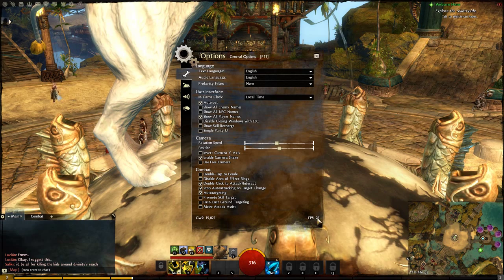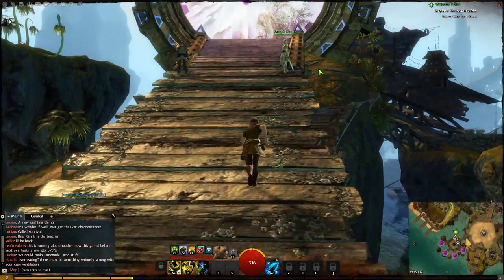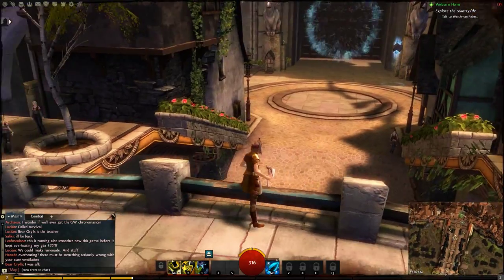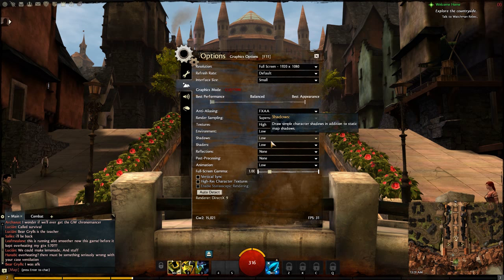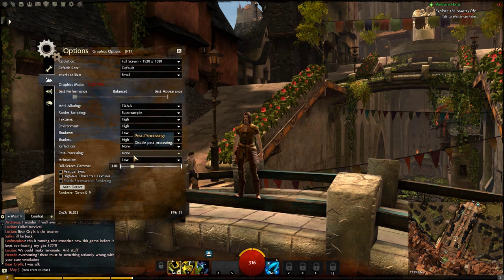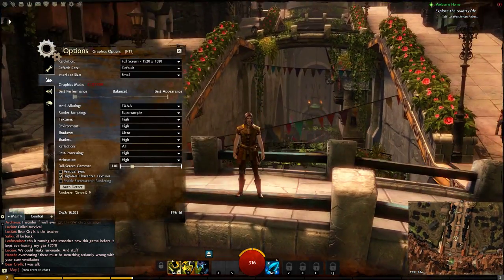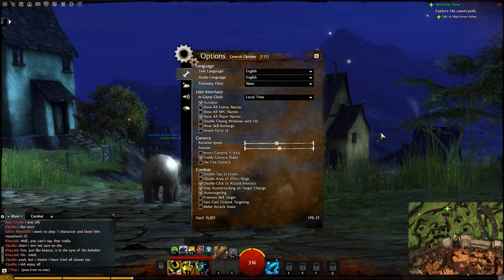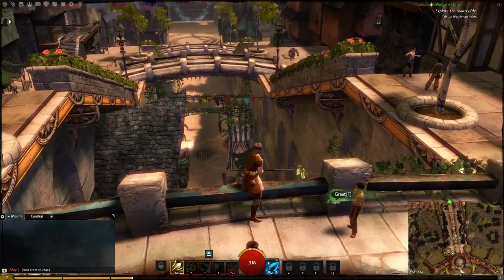Guild Wars 2 Performance Analysis - On Linux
READ ME: Lots of people have been hitting this video looking for performance. Please note that performance with everything maxed has improved by over 10fps, and with a few tweaks you can gain another 10fps - This is out of date - Please refer to later videos on the subject!

Analysing performance penalties of different graphics options on linux.

As a general rule of thumb, most modern computers will be at 20 fps min average because the game is CPU bound enough to deny any more than that but not CPU bound enough to lower it much further.

The main features to lower for extra performance are shadows and reflections. Note that my framerate is a tad lower than normal because I'm recording while showing it to you.